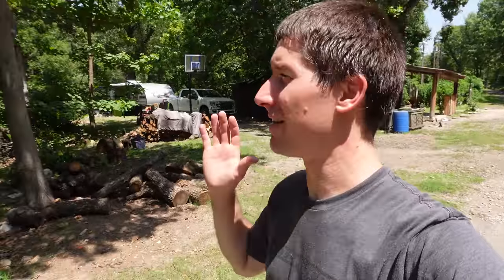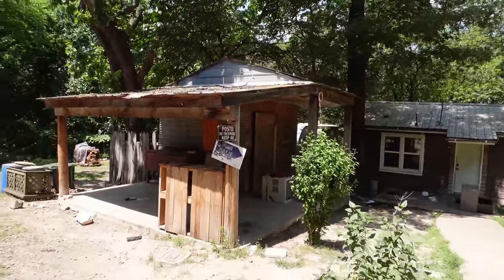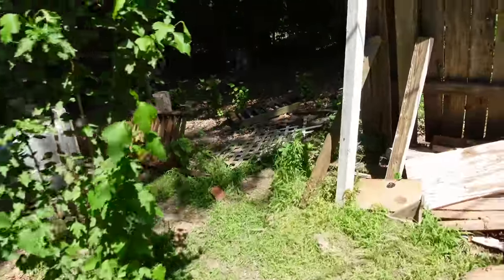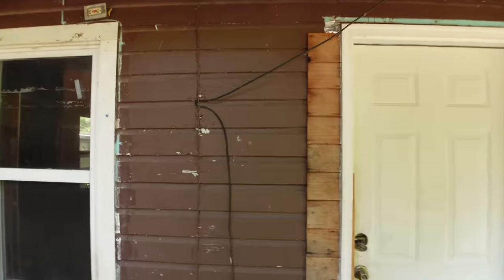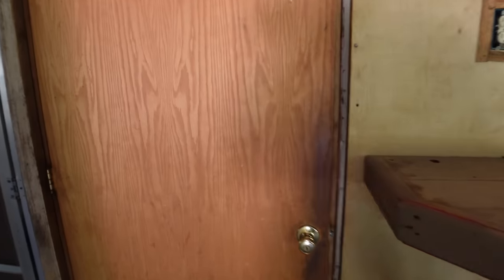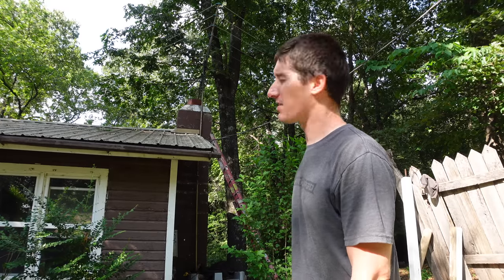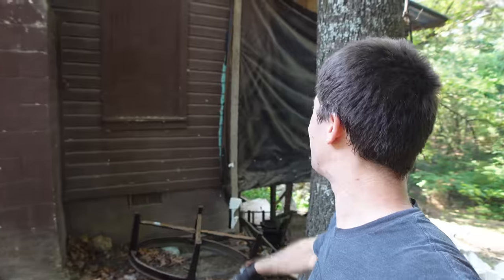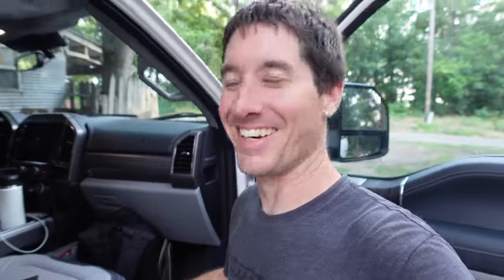I Bought An ABANDONED Mini Resort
I finally bought a new place, but this one has nothing to do with cars. It's a couple buildings on the lake that we're going to turn into paradise. The abandoned mini resort.

Tech Throwback: @TechThrowback